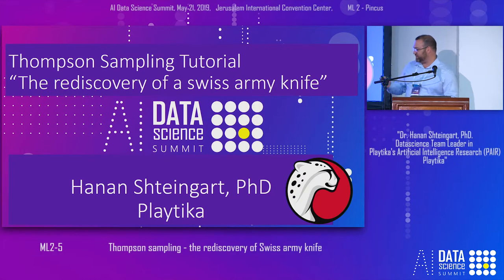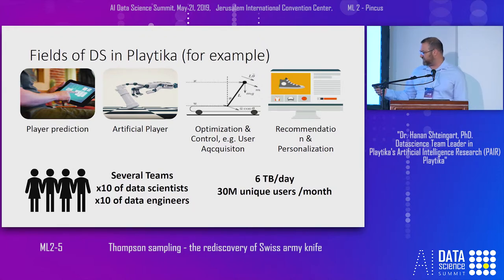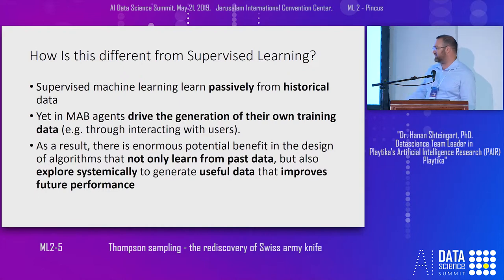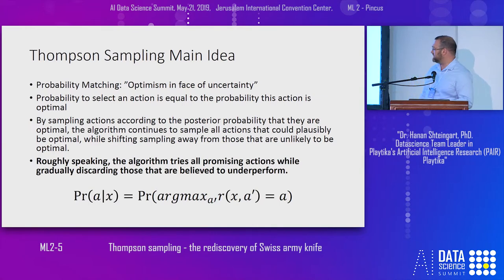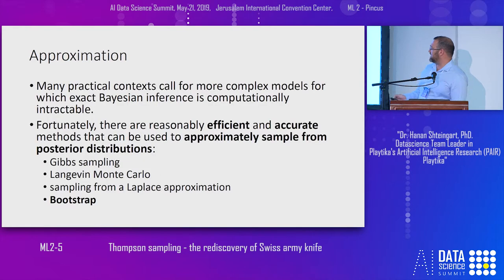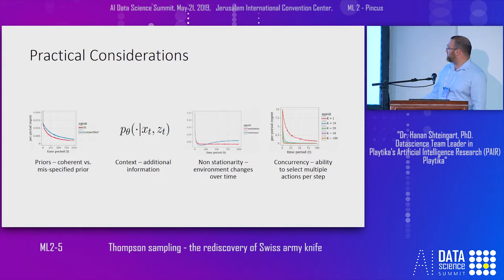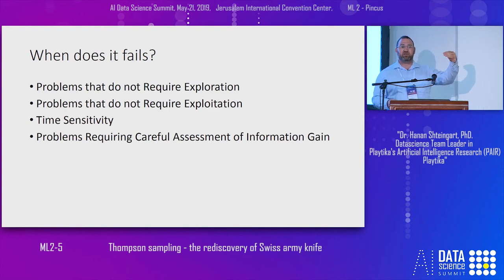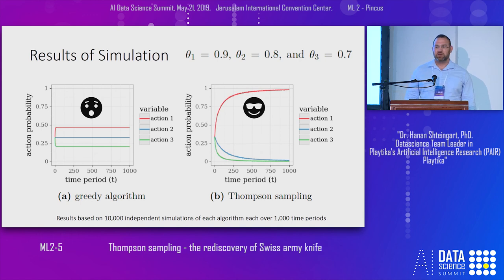ML2-5 Thompson sampling - the rediscovery of Swiss army knife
Dr. Hanan Shteingart, PhD.